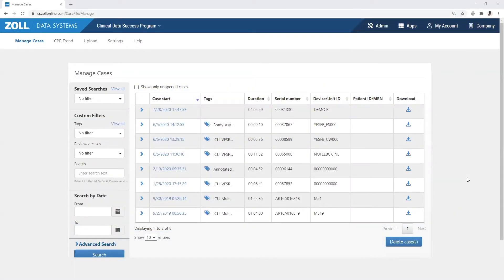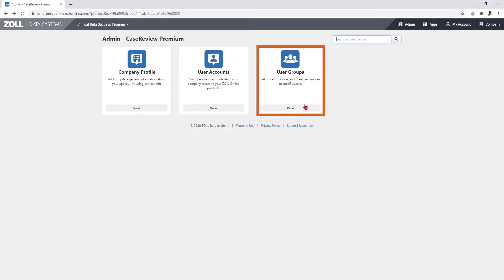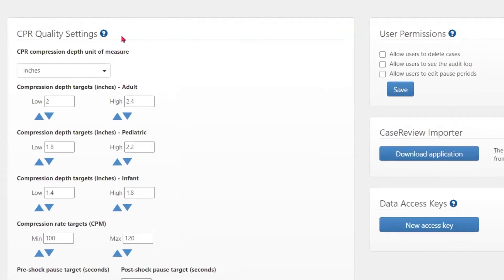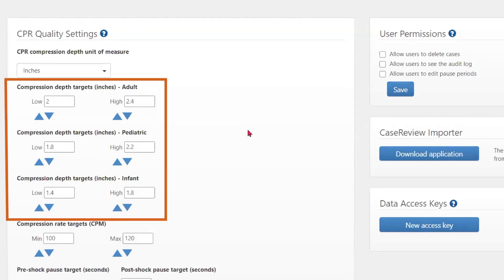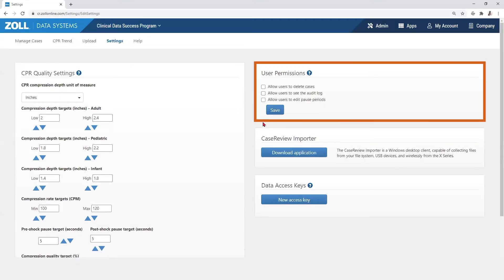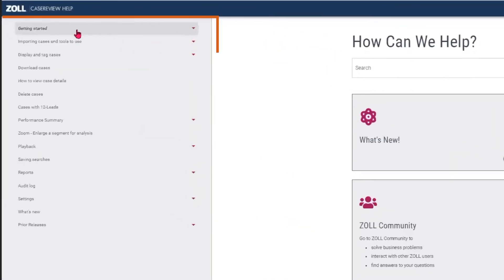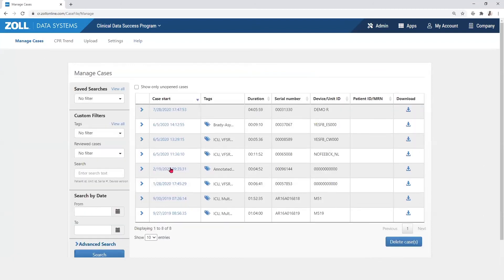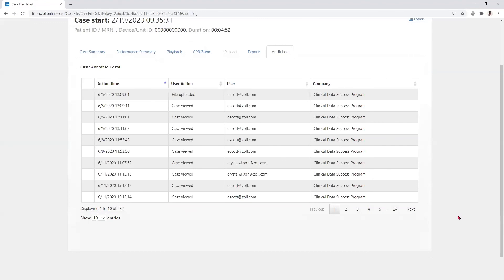RescueNet® CaseReview - Module 7 Admin / Settings / Help / Audit Log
Module 7:
The seventh and final video in the series and demonstrates how to configure user settings, get help, and use the audit log. This includes a deeper dive into the admin area, settings, and user permissions.